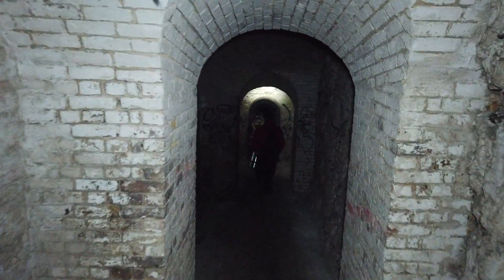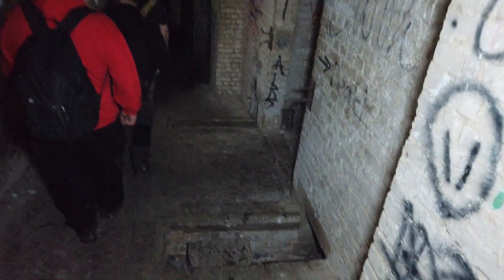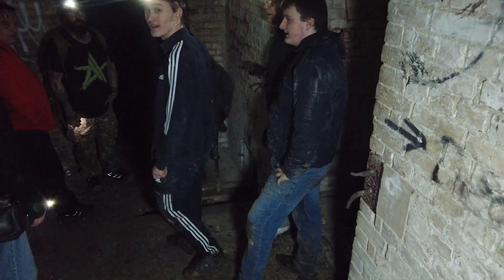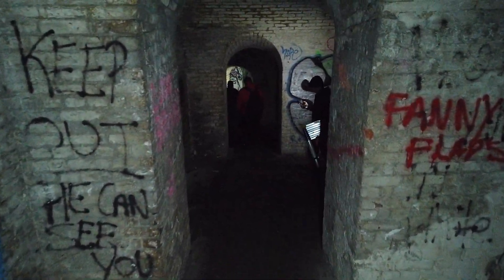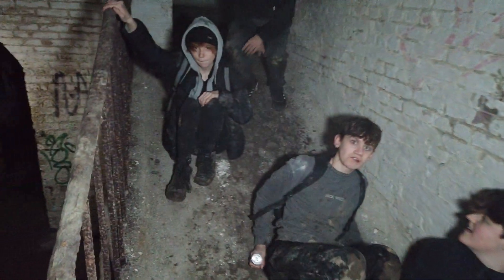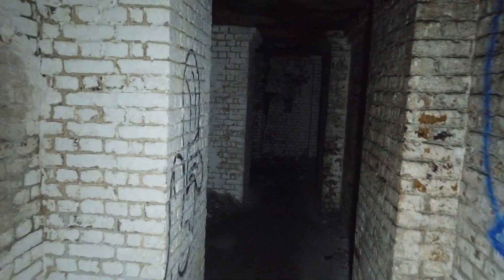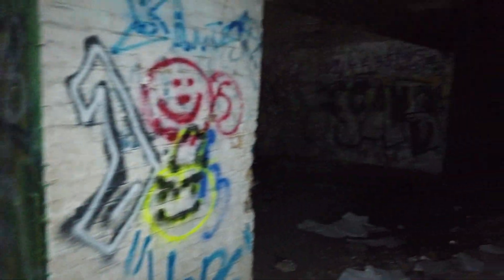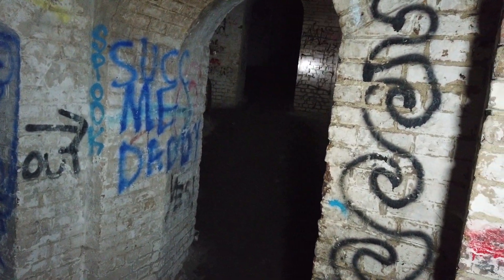Back in the Fortress Bastion Again we meet the locals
PART 2 Exploring the bastion part of the fortress which we done good few time but is always good to go back to ,sometimes when there you meet good bunch of other explorers with this lot we met playing hide and seek and doing paranormal investigations come check this out with us